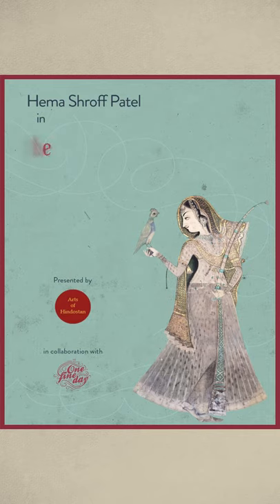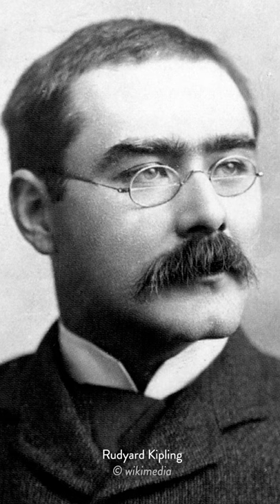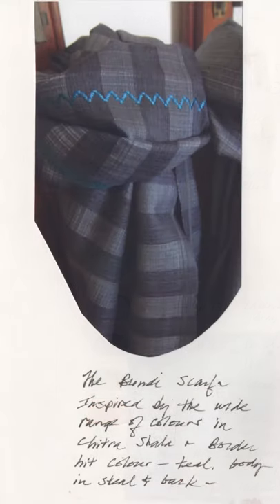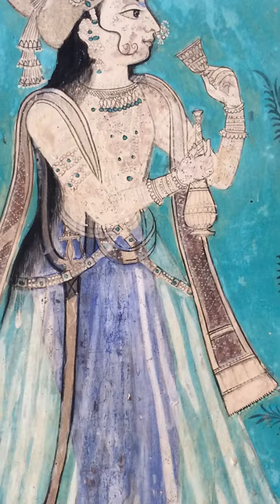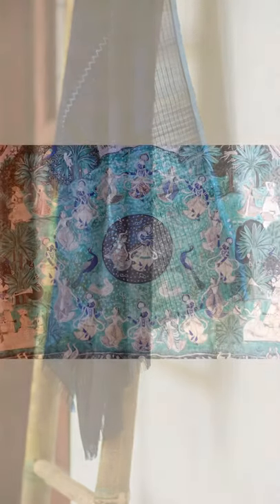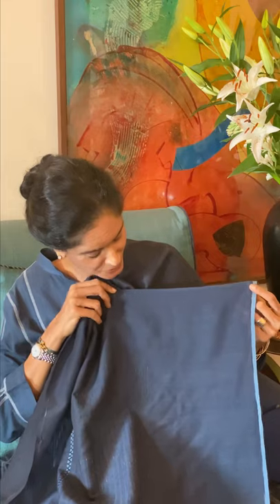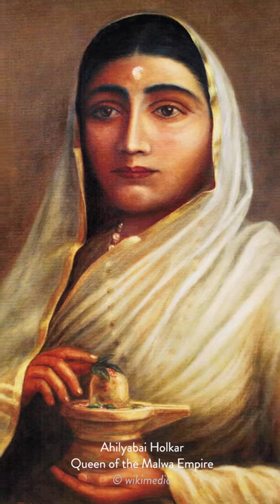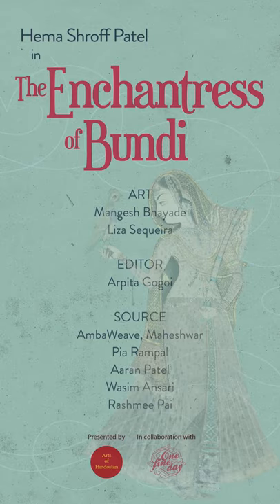The Enchantress of Bundi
Hema Shroff Patel is a self-taught textile practitioner. She has worked in Maheshwar for over twenty-five years. Her passion for textiles led her to launch Amba in 1999. Amba remains a small, privately owned micro label. Alongside Hema, Amba’s creative vision is brought to life by its dedicated team of weavers and block printers. The team has a deep understanding on how to preserve the techniques of local traditional skills. Hema draws inspiration from a range of architecture and art.  Many of her collections are deeply rooted in India.
Hema’s journey with the Bundi Palace began with a stunning image of a nayika from the  famed Chitrashala.  The colours were so powerful that she dreamt about this enchantress for many nights and had to visit Bundi.
Amba’s “Krishna Leela” collection of stoles took design elements and colour inspiration from the Bundi Palace and Fort in Rajasthan.  The mural paintings at the palace are some of the most beautiful in India, and Hema fell in love with its Chitrashala. “Krishna Leela” has particularly been inspired by the paintings’ varied hues of blue, the Krishna Leela triptych mural, and the numerous depictions of elegant female nayikas. Enjoy this short film as Hema takes us on an enchanting design journey  through Bundi Fort and Palace and  her weaving workshop in the ancient temple town of Maheshwar on the banks of the Narmada river.